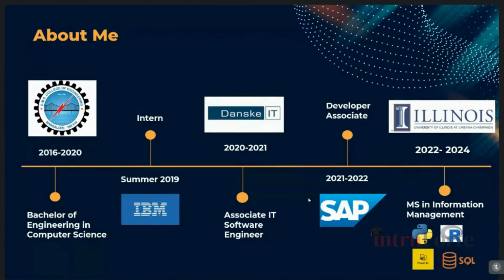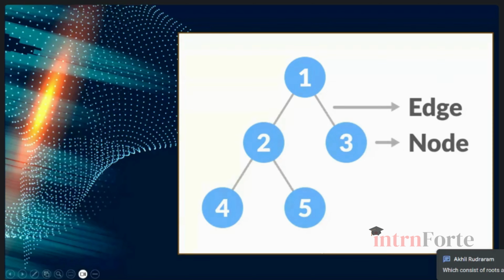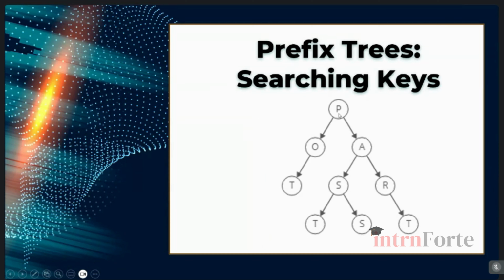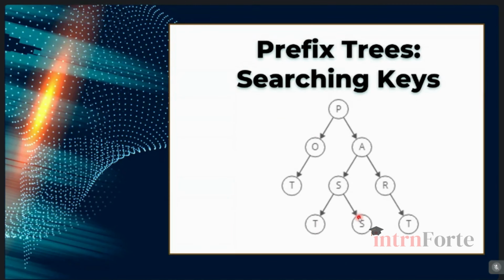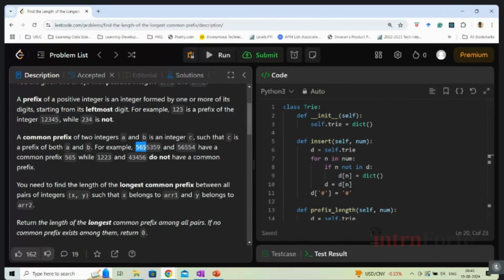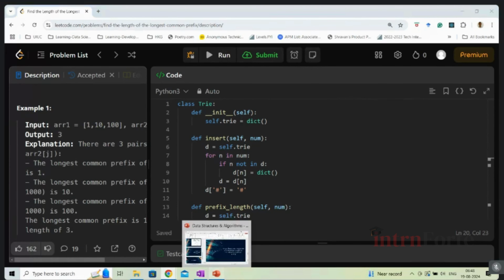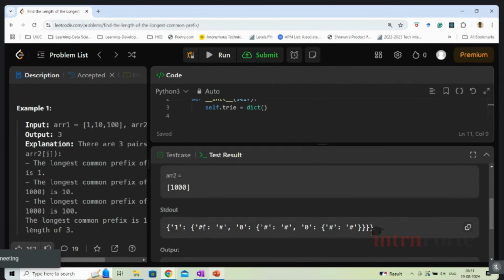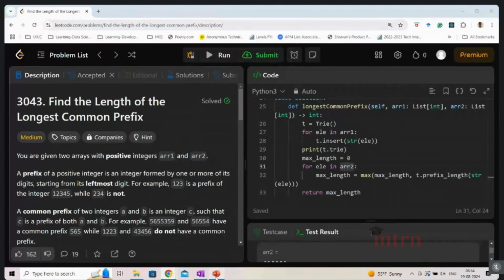Introduction to Trie Data Structures || LeetCode 3043 Explained || Masterclass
In this video, we dive into the world of Trie (Prefix Tree) with an in-depth explanation of LeetCode problem 3043. You'll learn how to implement Trie data structure and understand its practical applications with this hands-on coding example.

This video is part of our comprehensive Data Structures Program where we cover various essential data structures and algorithms, helping you ace coding interviews and build strong programming foundations.

To learn more about our Data Structures and Algorithms program ,

Or contact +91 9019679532 to learn more about the program!!

Timecodes :
0:00 - Introduction
3:25 - What are Trees?
5:58 - What are Tries?
12:44 - LeetCode Tries Q Explanation